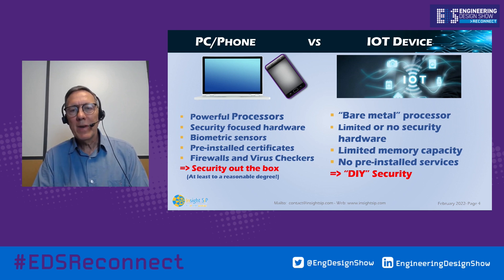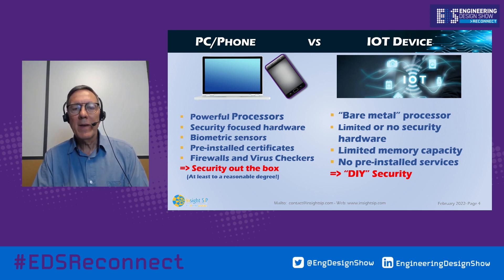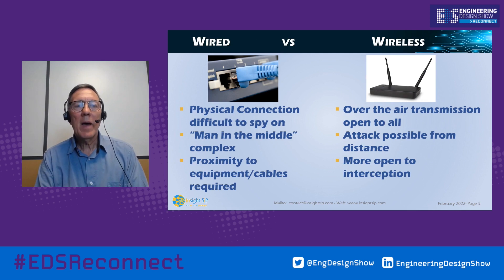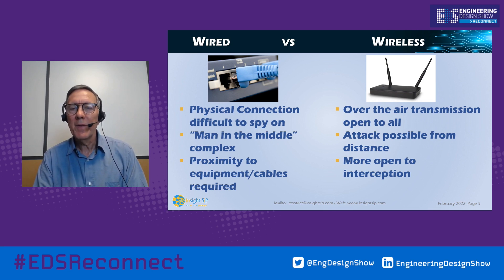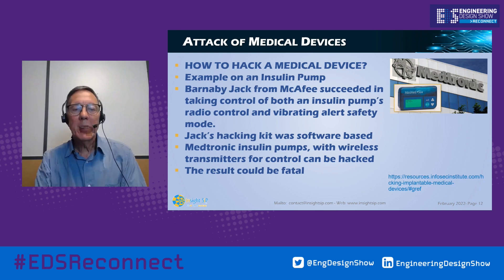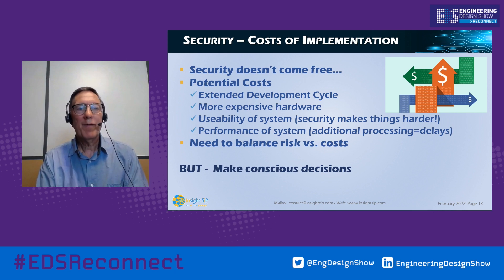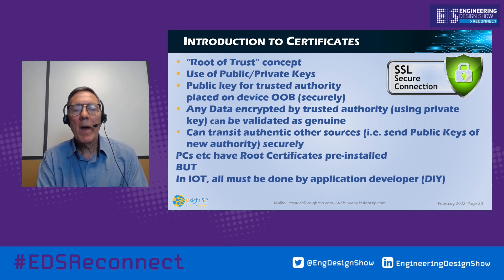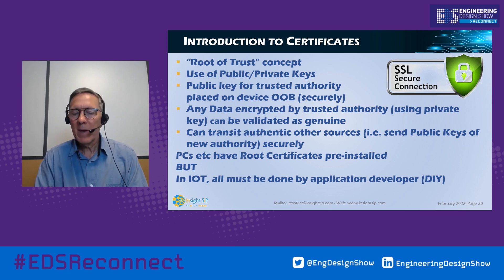Wireless Iot Security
Session taken from EDSReconnect 2022. For more engaging content take a look

Speaker: Chris Barratt, Chief Technical Officer, Insight SiP

Session Information:
This webinar explores data security for small IOT devices. The first part introduces IOT and Wireless devices and leads on to the security risks from which they suffer. Different types of attack will be discussed and the different mitigation strategies that can be employed. A summary of certificates, keys, encryption and authentication will be followed by an in-depth analysis of different hardware solutions that can be deployed to reduce the apparent security risks. These will be compared on a scale from no security to maximum security against the cost of such additional protection.